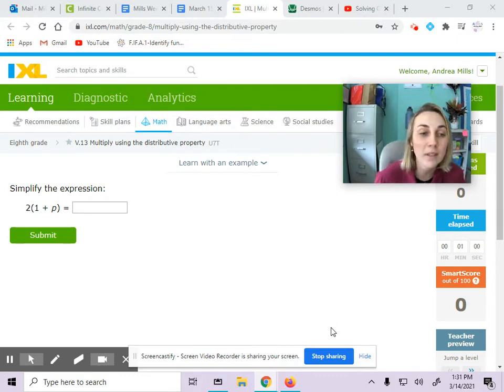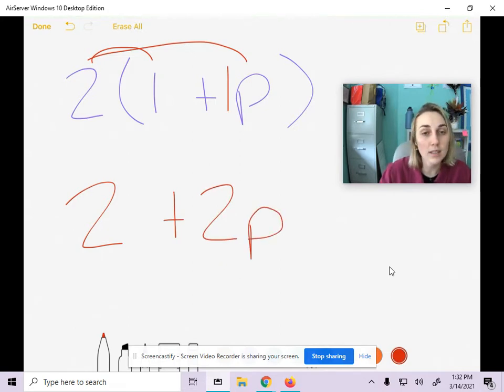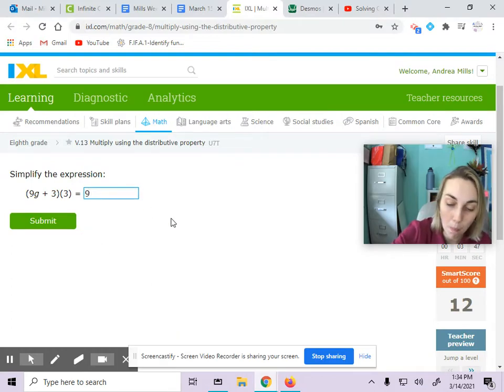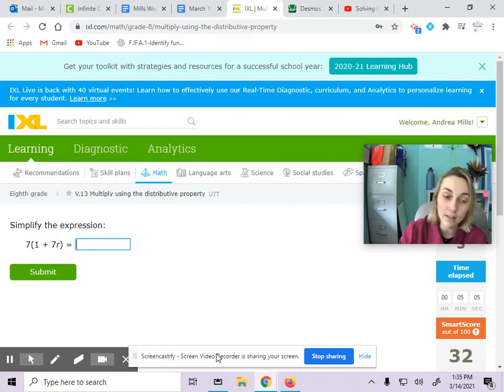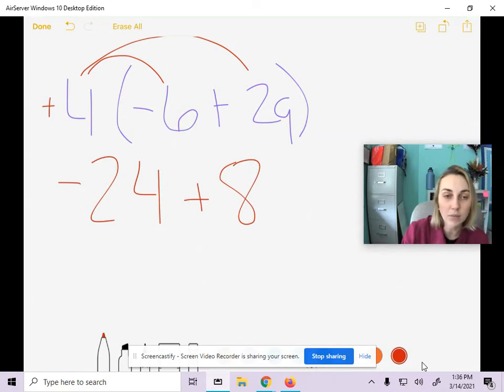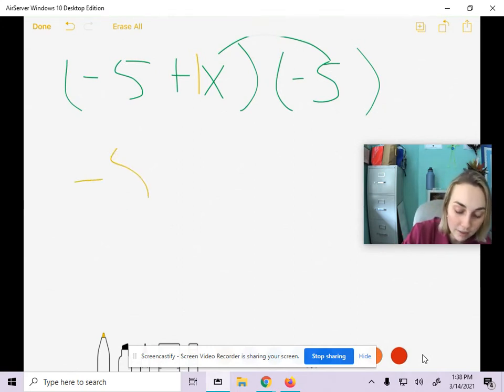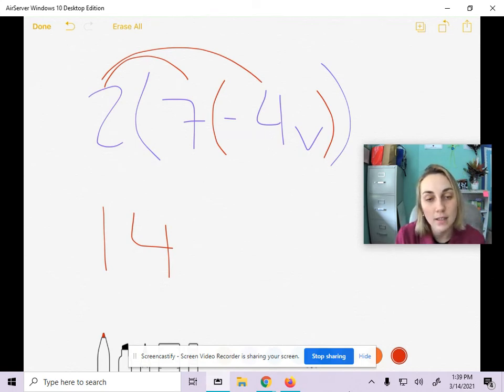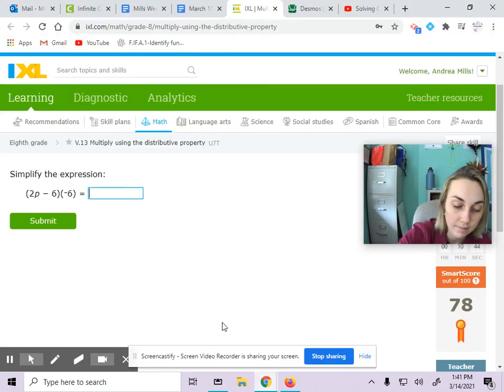Help with IXL: V. 13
You have to get this IXL to a 80%!